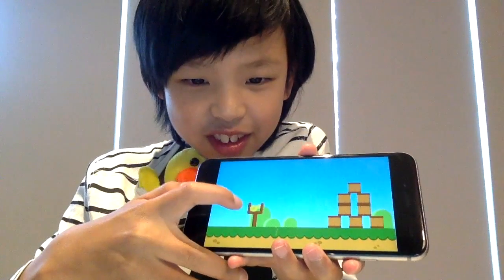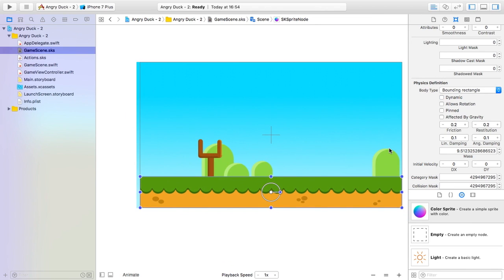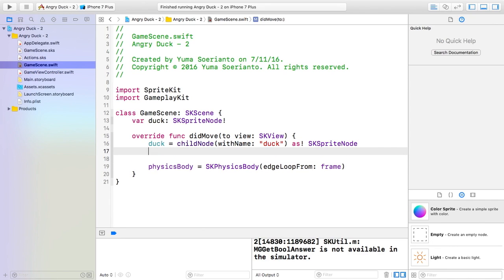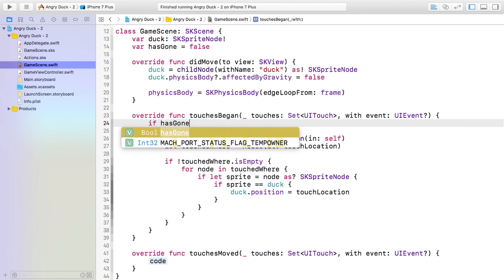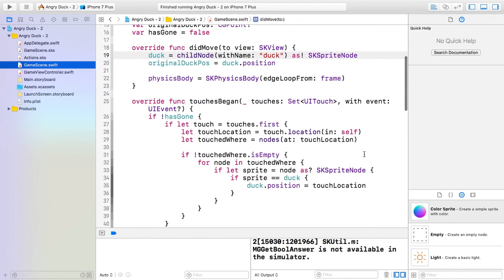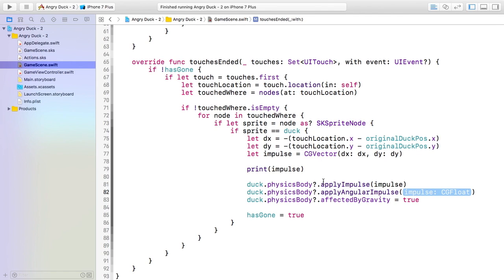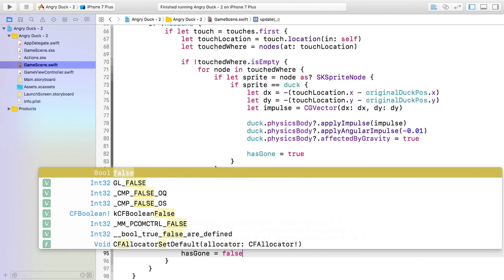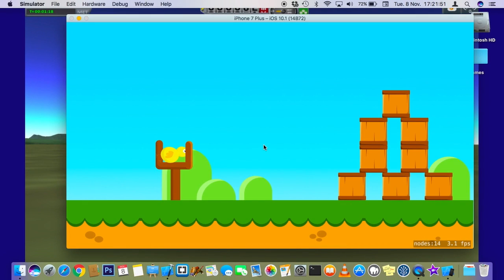Beginner Swift and SpriteKit: Make an Angry Birds app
Hi! In this video I will teach you how to make a simple Angry Birds game from start to finish.
I will take you through setting the scene to physics to coding the interactions, so let's have fun making an app!

Here is the link to the finished files. (UPDATE: I have made the boxes reset too)